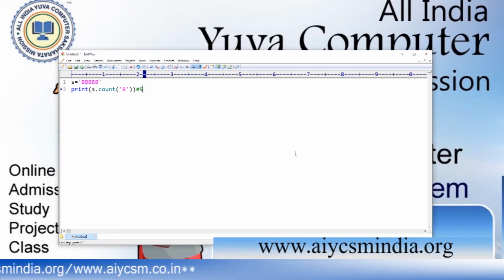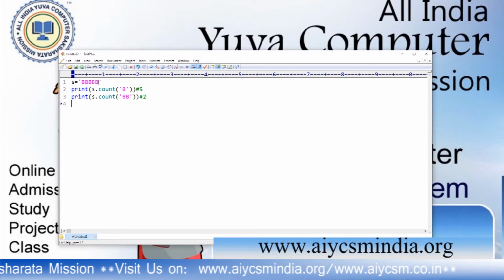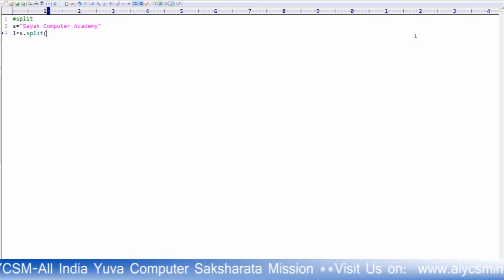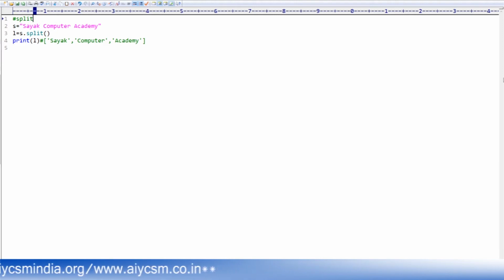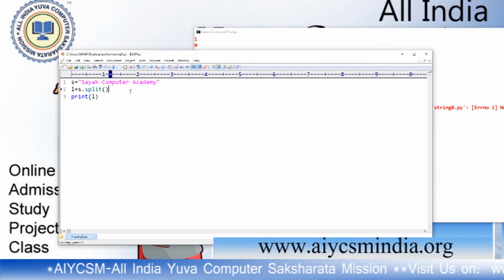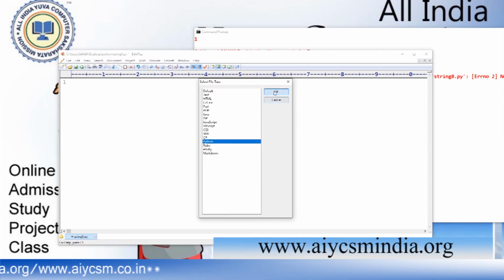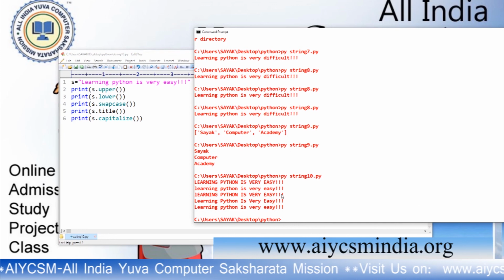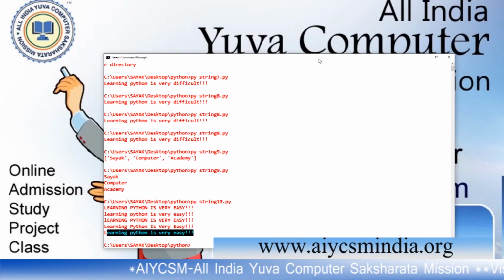Python Class: Operation on String Data types Part 3. AIYCSM Computer online class.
Operation on String Data types Part 3.